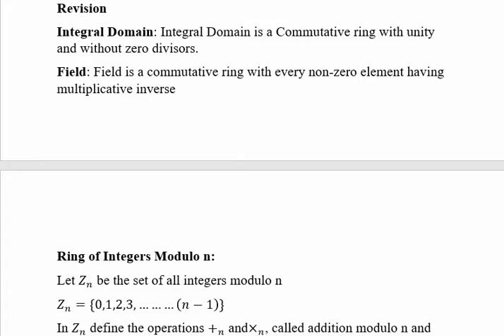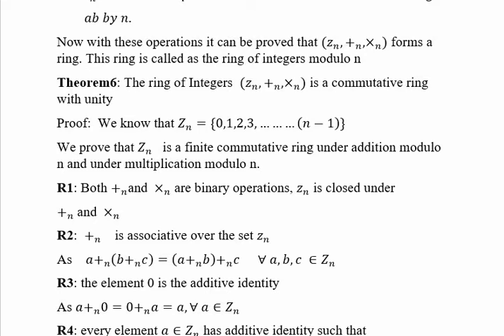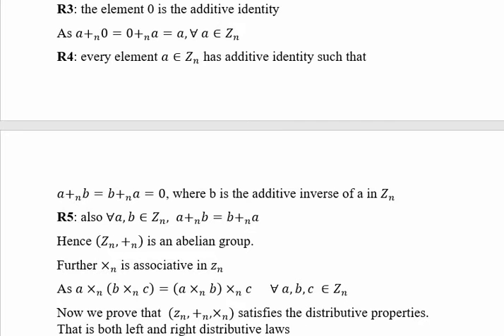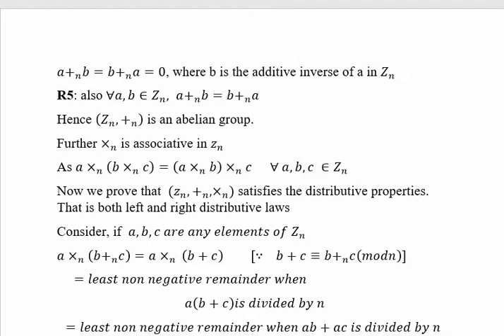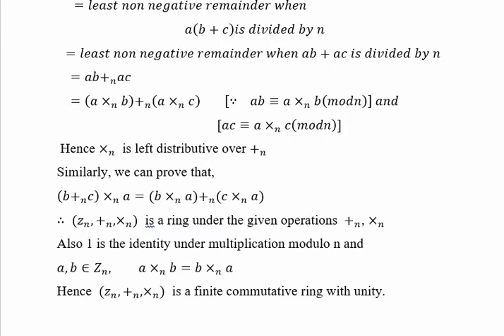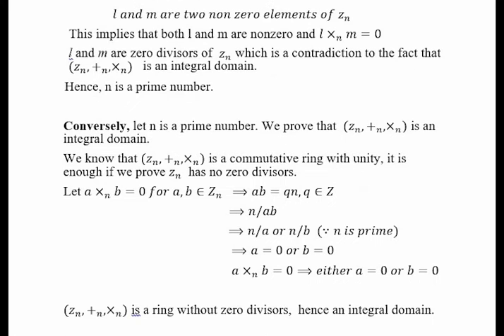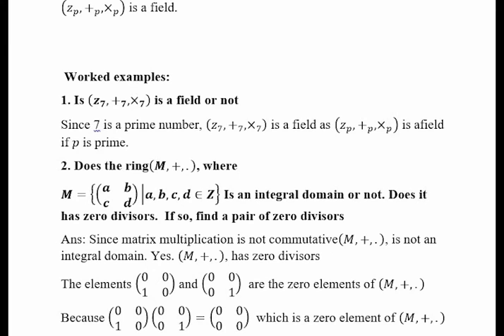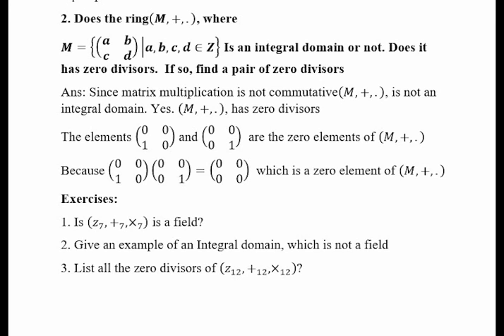Session 5 - Paper 5 - Rings, Integral Domains, Fields